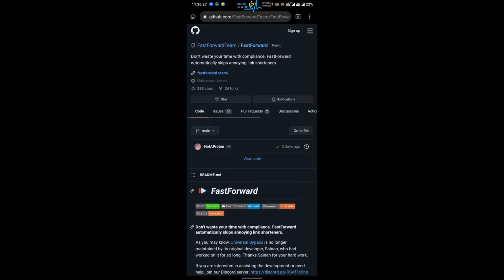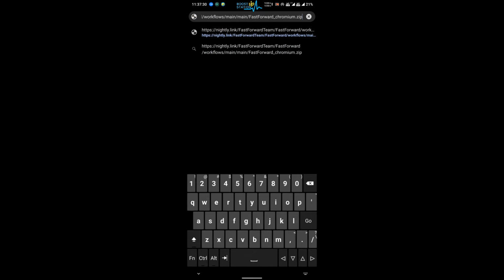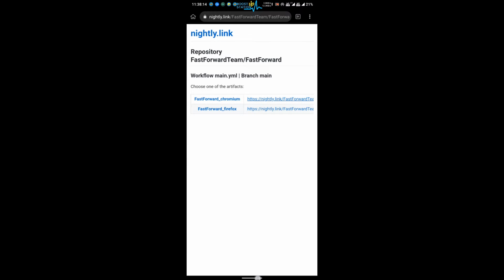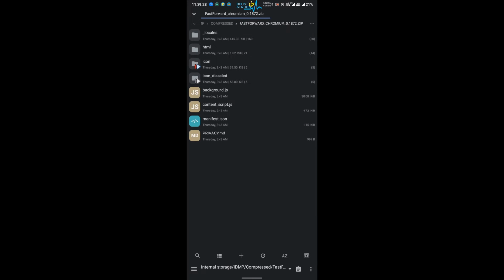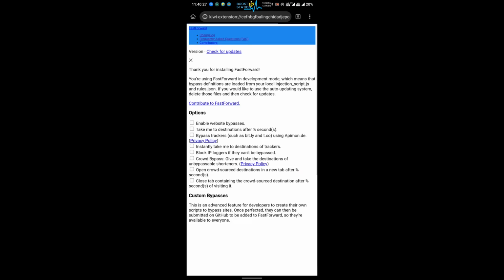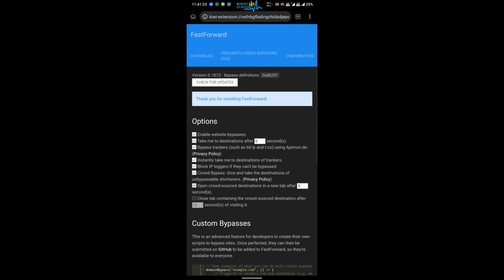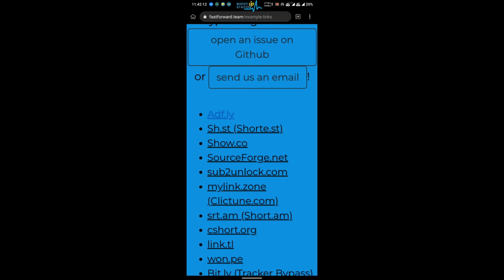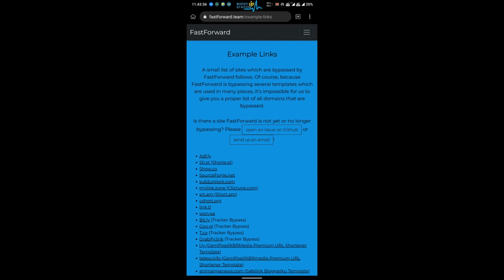Skip or Bypass URL Shorteners in Android | Auto Link Bypasser | Universal Bypass | FastForward ads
Skip or Bypass URL Shorteners in Android | Auto Link Bypasser | Universal Bypass for android, chrome | FastForward ads, Bypass short URLs easily and Bypass URL Shortners easily. How to Bypass re-directing ad websites like shrinkme.io, shortzon.com, adf.ly and block pop ups on the ad website so that your browser doesn't fill up with more and more tabs just for 1 single link. url to Bypass Adfly links and return the exact URL within seconds, universal bypass alternative is fastforward extension.